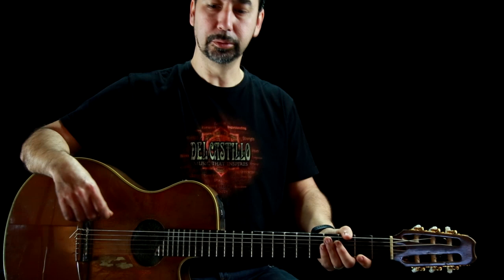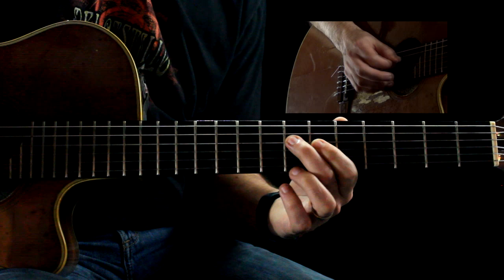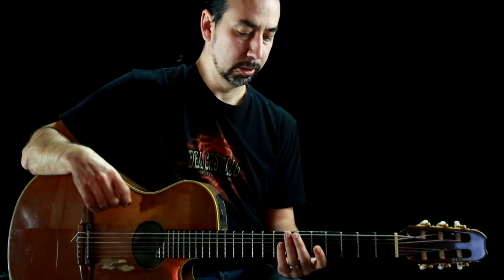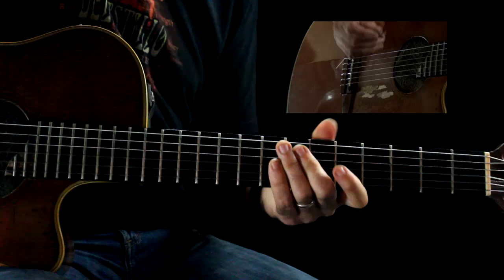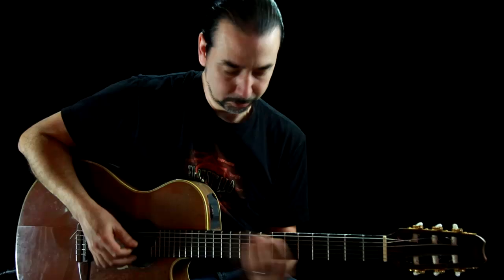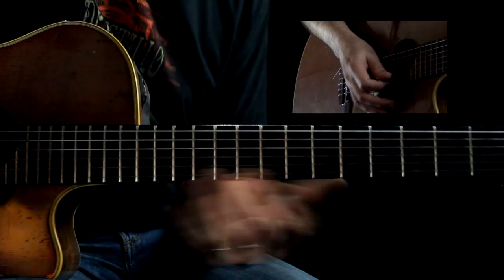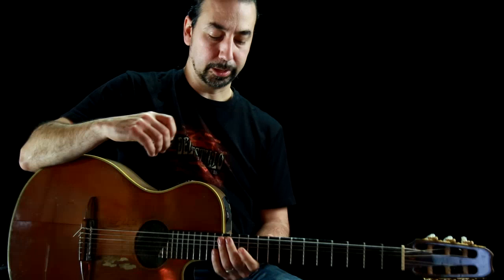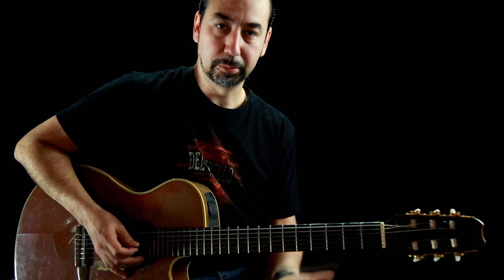Harmonic Minor - Japanese Minor Scales Acoustic Guitar Lesson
In this video I show you how I incorporate the Harmonic minor and Japanese minor scales into my solos on the acoustic guitar with my band Del Castillo. A little touch of Yngwie Malmsteen and a little touch of Marty Friedman at the same time!